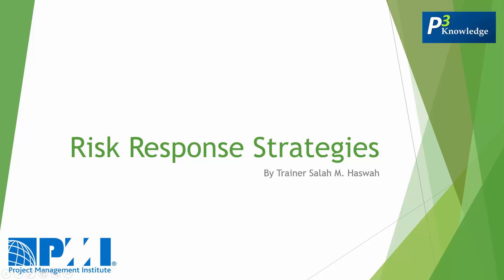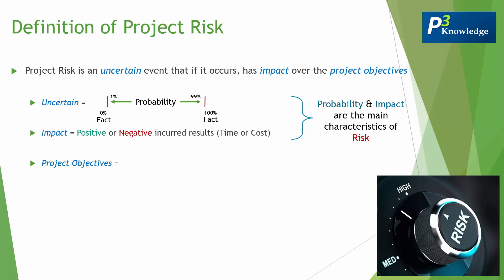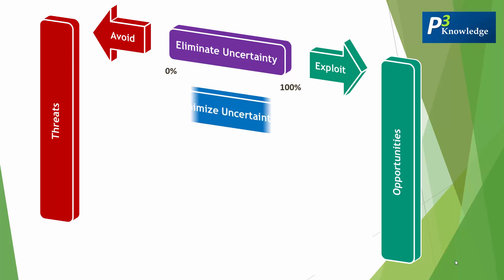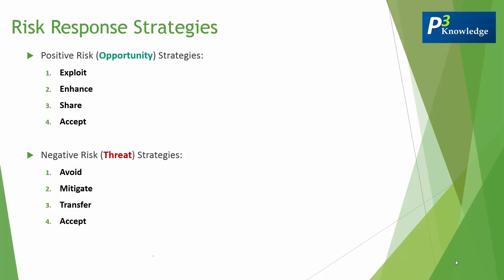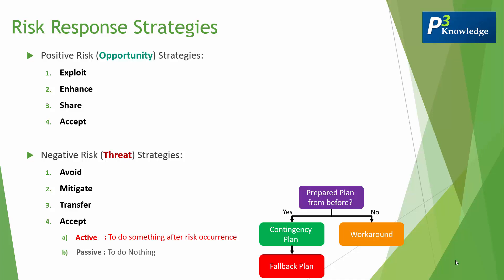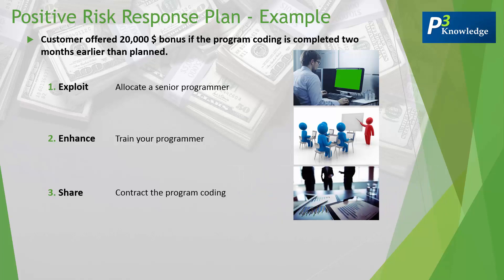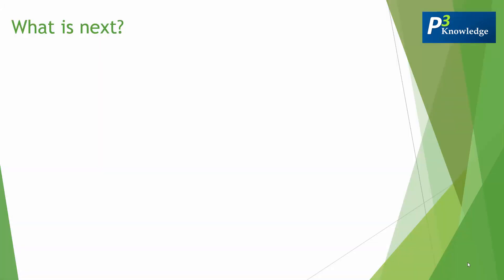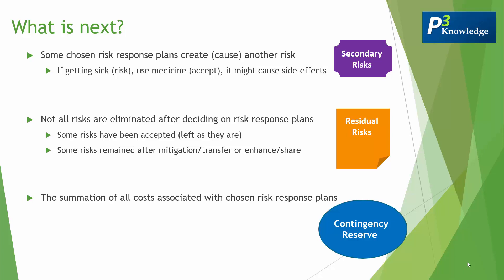Risk Response Strategies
What is Project Risk and what are the different strategies to respond to them? Explained with examples